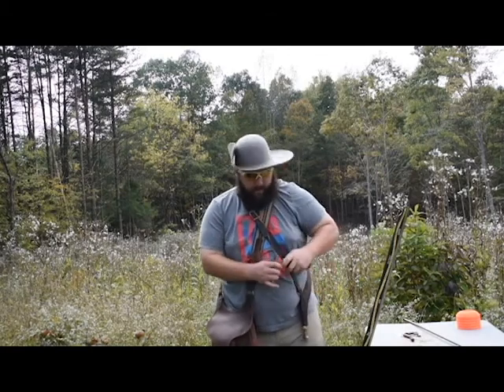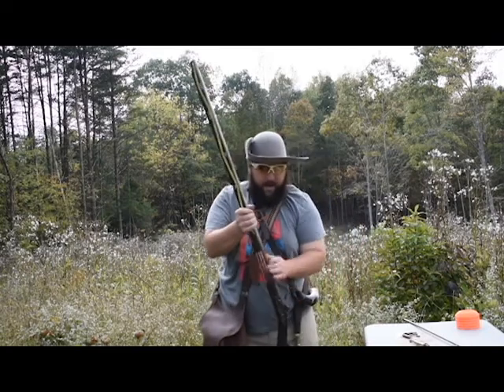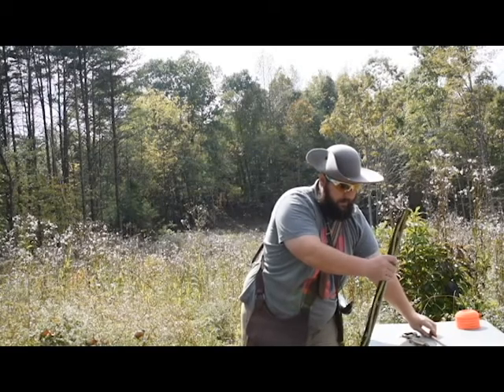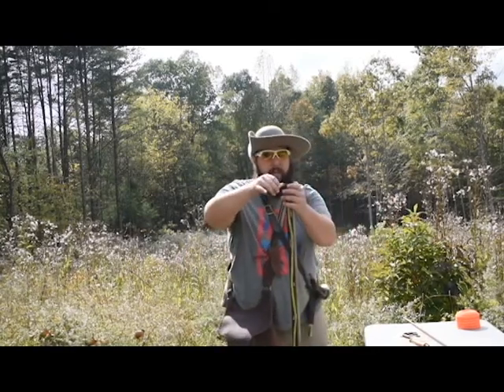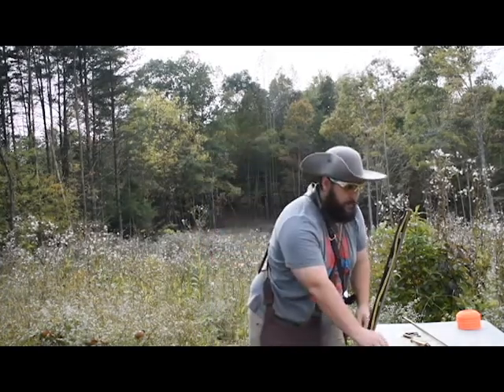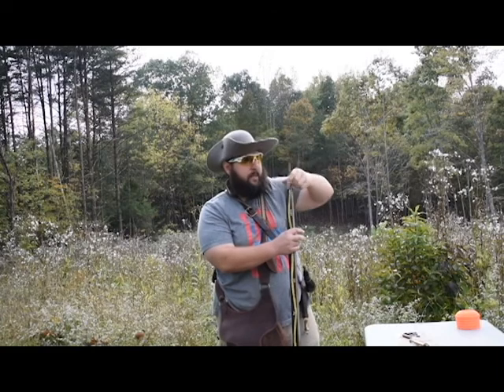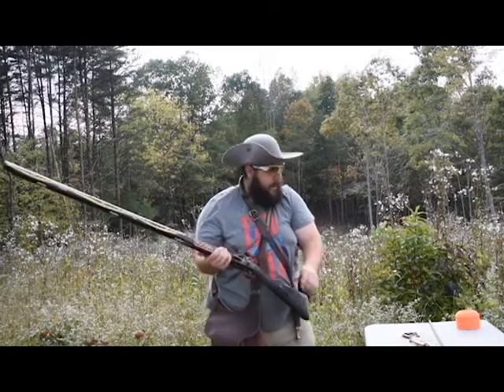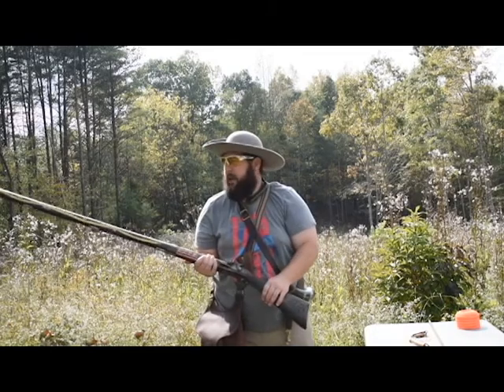Flintlock skeet shooting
I decided to get some "on the wing" practice with the flintlock because I want to take it bird hunting.